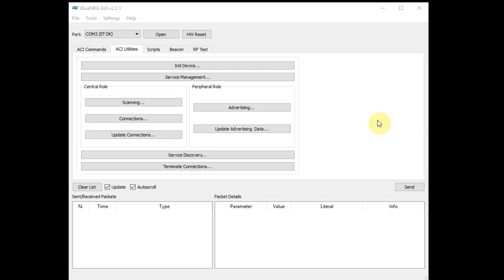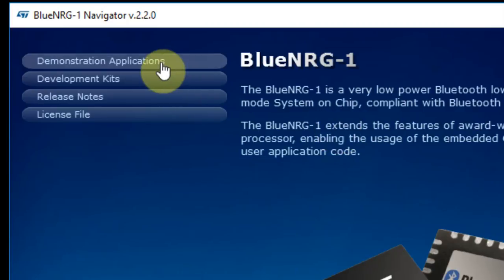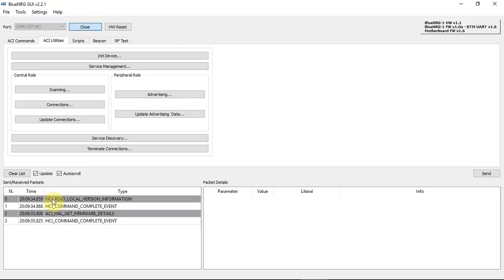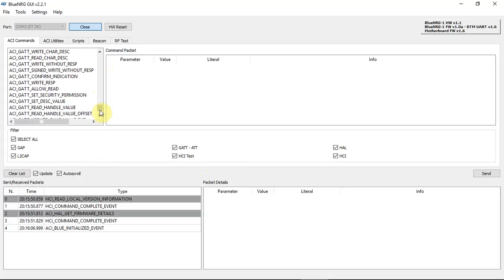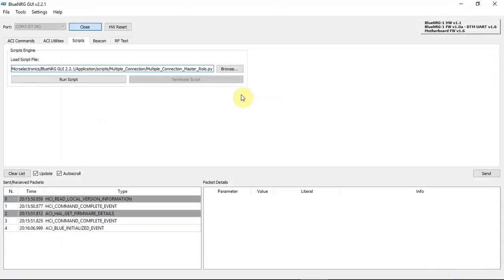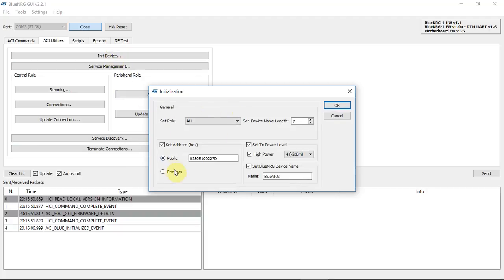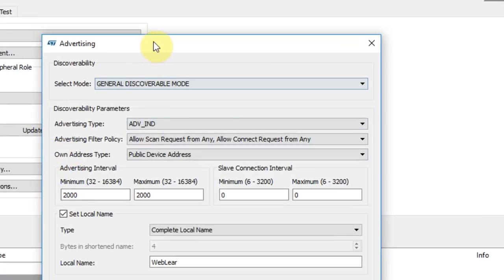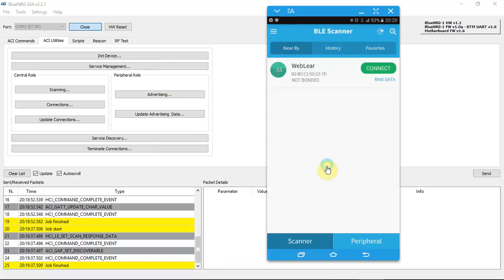BlueNRG-1 Basic Gui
This video will show on the basic function of the BlueNRG-1 GUI.